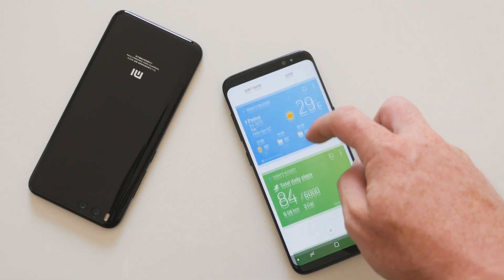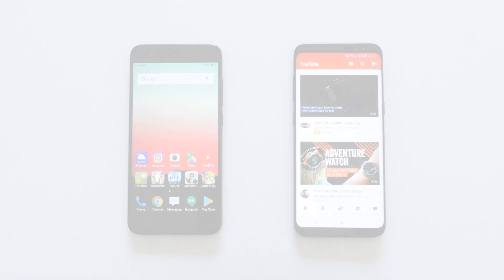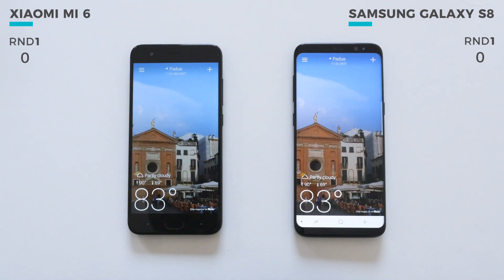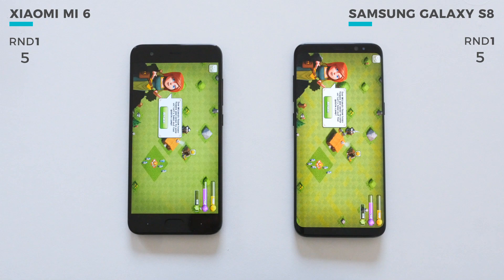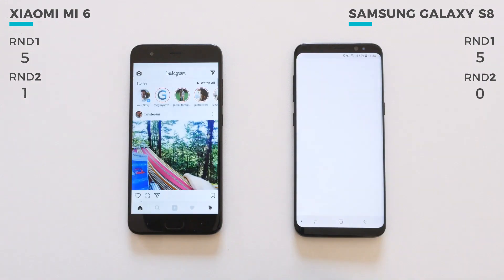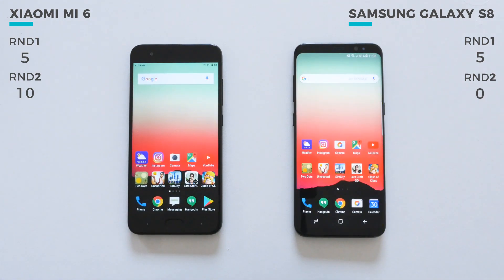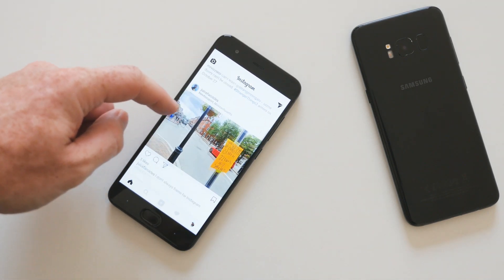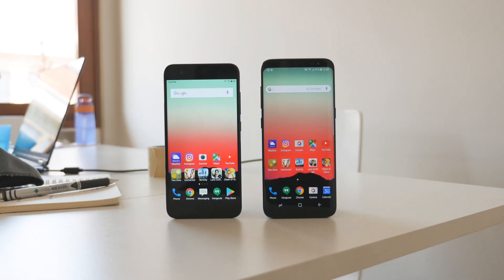Samsung Galaxy S8 vs Xiaomi Mi 6: speed test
People buy flagship smartphones for a lot of different reasons. But typically, they all expect flagship devices like the Samsung Galaxy S8 and Xiaomi Mi 6 to be fast. If you're curious to see which of the two if fastest, this speed test should answer that question for you.